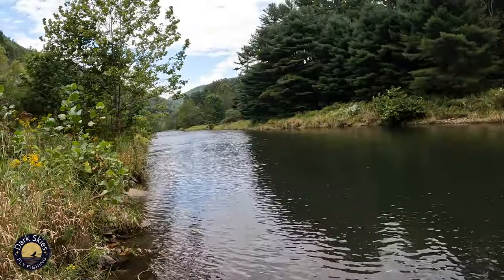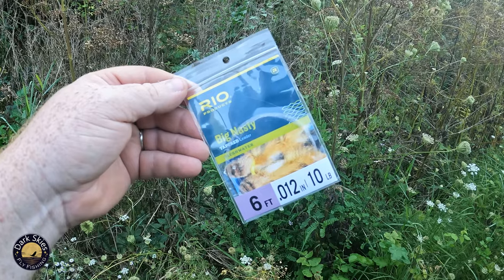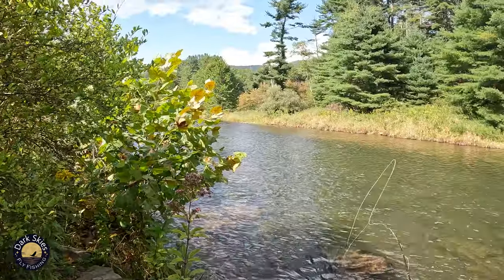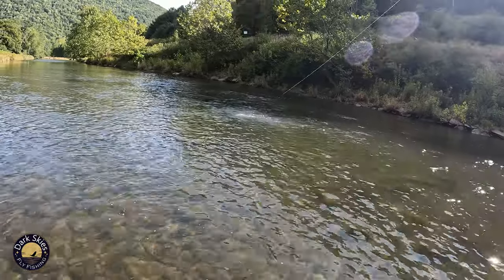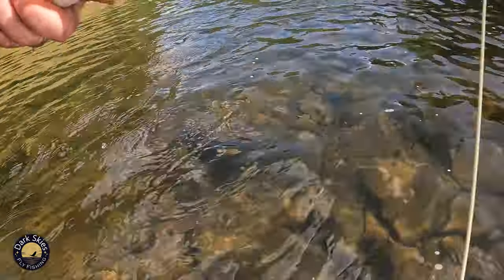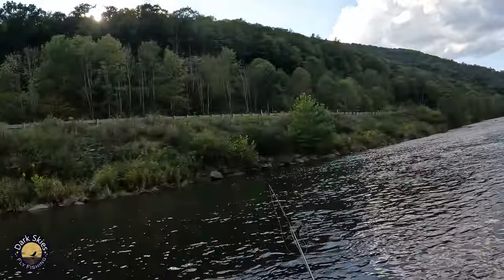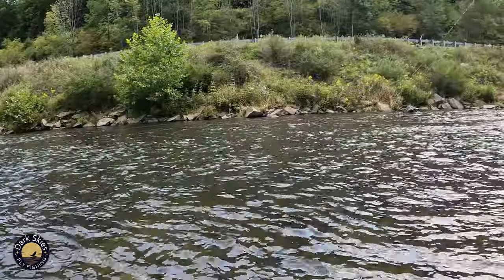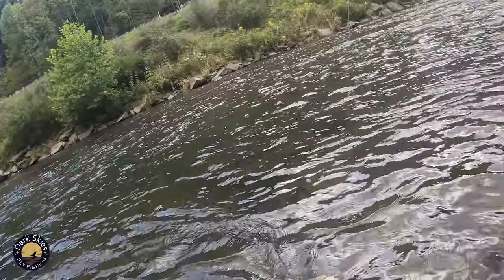Hoppers and Stimulators: How to Catch More Trout on Big Attractor Dry Flies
In this video, Ralph Scherder shows you his set up for fishing with big attractor dry flies for trout. He starts out with hoppers and ends with stimulators, with a brief midge hatch sandwiched somewhere in the middle. But as you'll see in this video, big attractor dry flies catch fish before, during, and after the hatch!

All fly patterns mentioned in this video can be purchased